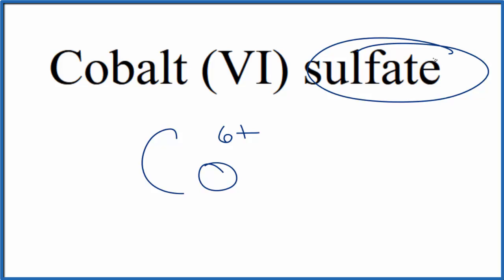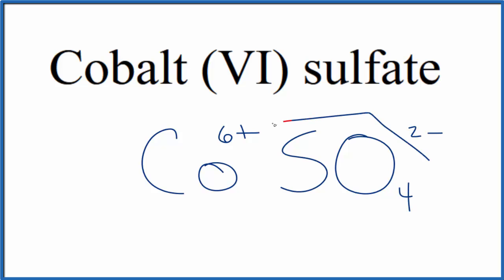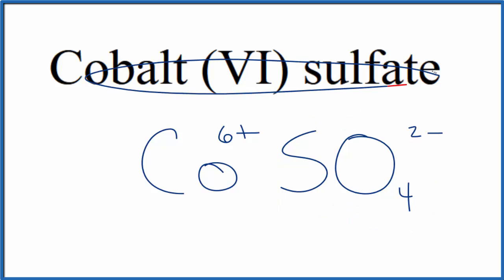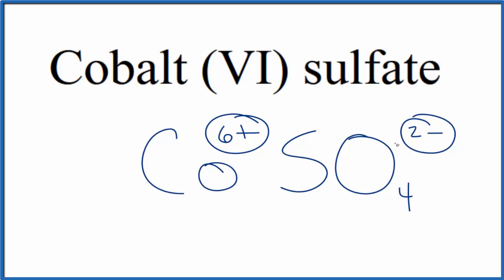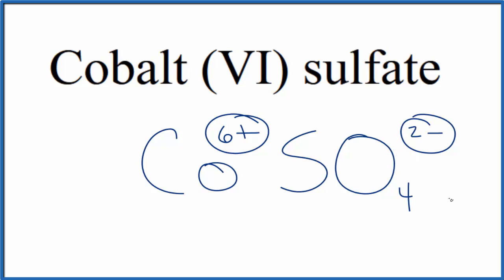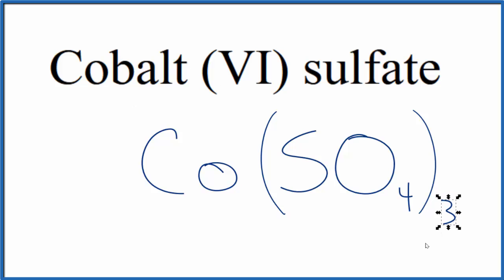How to Write the Formula for Cobalt (VI) sulfate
In this video we'll write the correct formula for Cobalt (VI) sulfate :  Co(SO4)3.

To write the formula for Cobalt (VI) sulfate we’ll use the Periodic Table, a Common Ion Table and follow some simple rules.

Because Cobalt (VI) sulfate has a polyatomic ion (the group of non-metals after the metal) we'll need to use a table of names for common polyatomic ions, in addition to the Periodic Table.

1. Write the symbol and charge for the transition metal. The charge is the Roman Numeral in parentheses.
2. Write the symbol and charge for the non-metal. If you have a polyatomic ion, use the Common Ion table to find the formula and charge
3. See if the charges are balanced (if they are you're done!)
4. Add subscripts (if necessary) so the charge for the entire compound is zero.
5. Use the crisscross method to check your work.

For a complete tutorial on naming and formula writing for compounds, like Cobalt (VI) sulfate and more, visit: